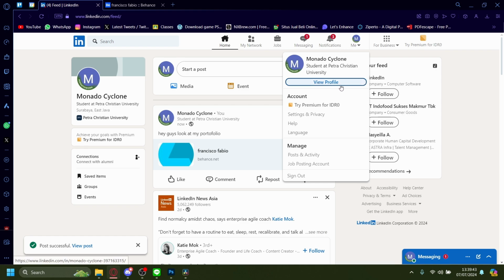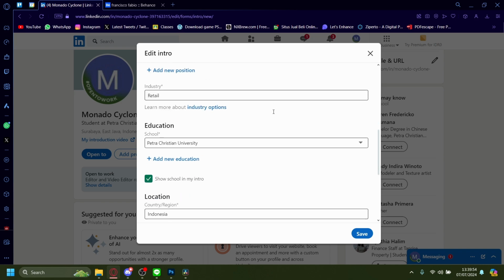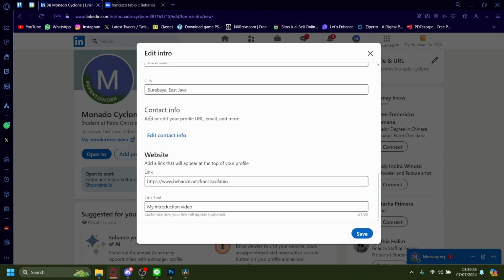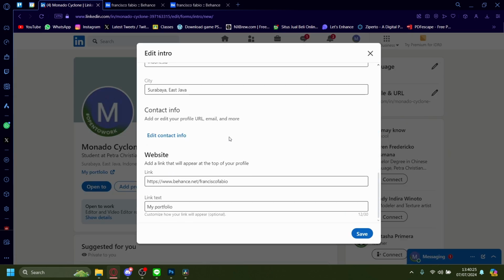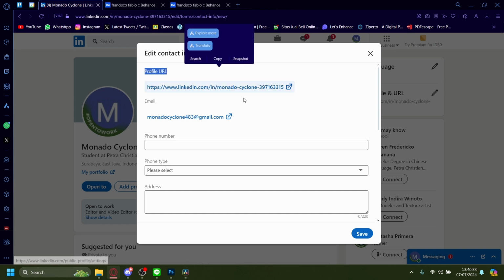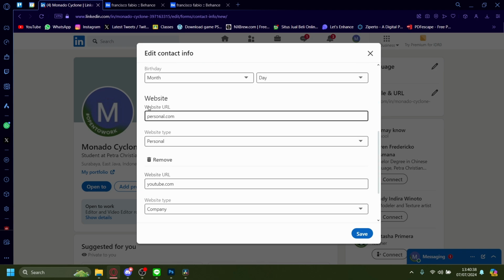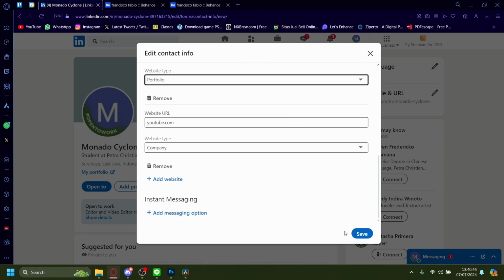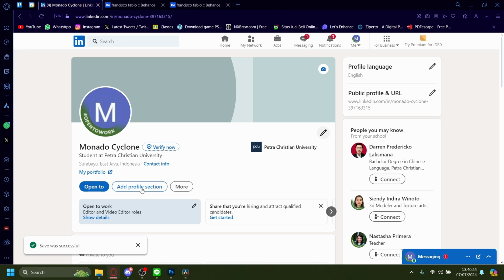How to Add Portfolio Link to LinkedIn Profile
If you are looking for a video about How to Add Portfolio Link to LinkedIn Profile, here it is!